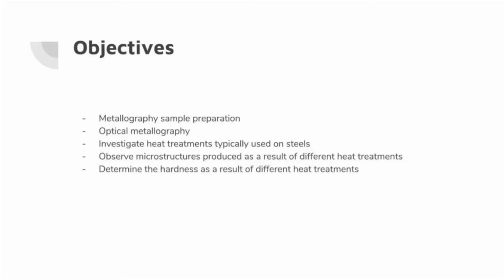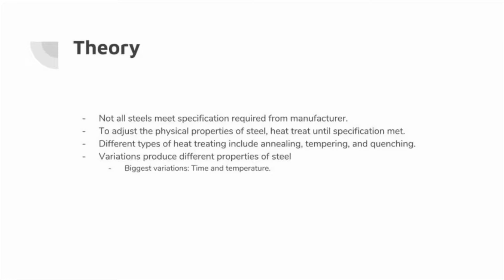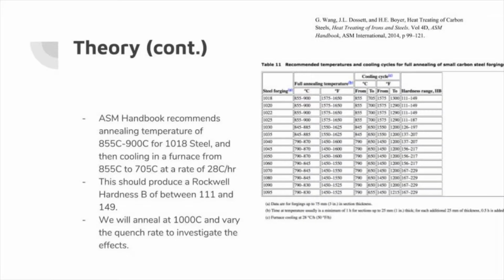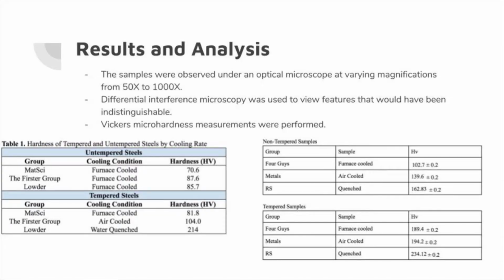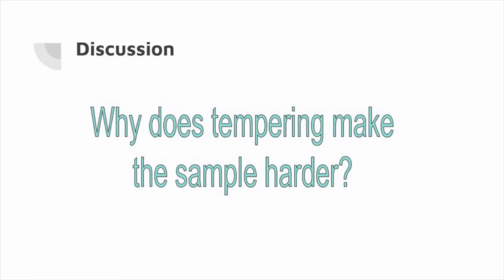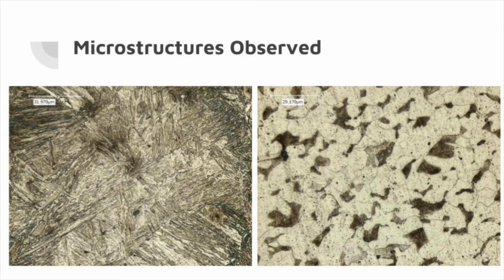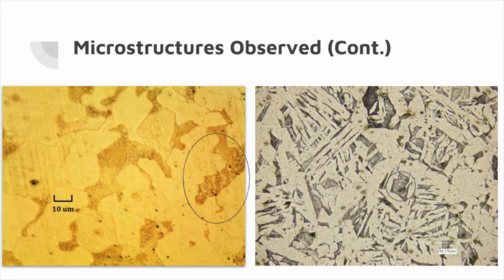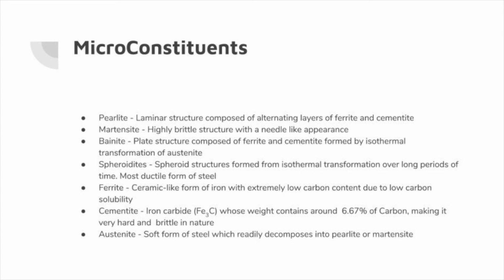ASU MSE 421 Five(Strike-through)Four Guys: Effect of Cooling Rate on the Microstructure of Steels